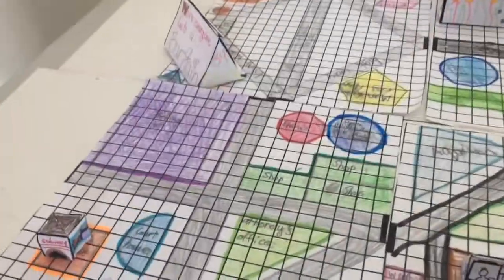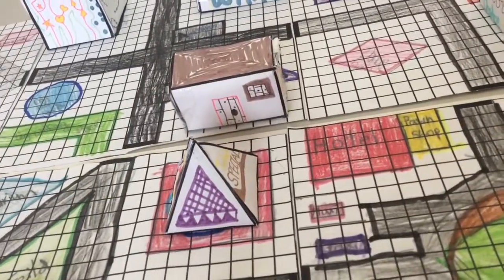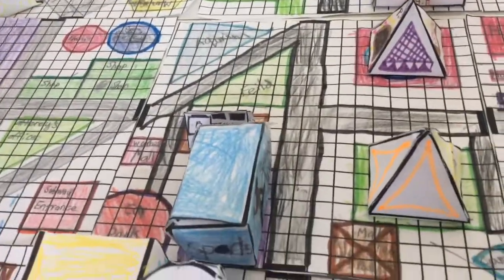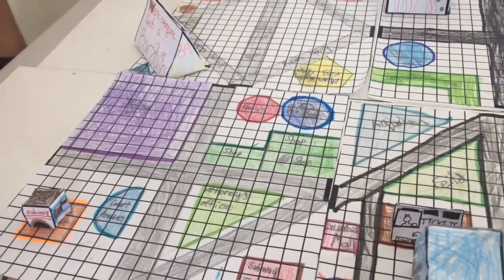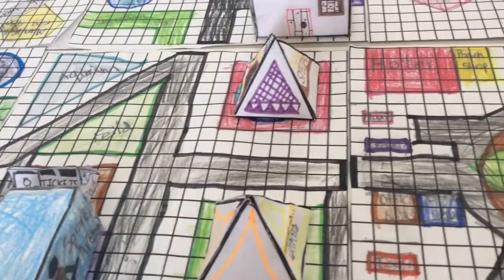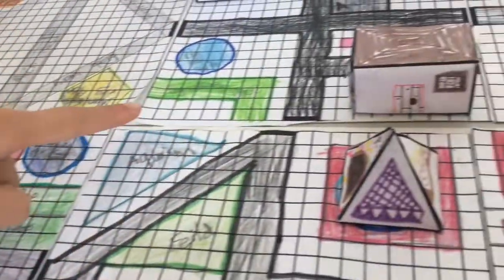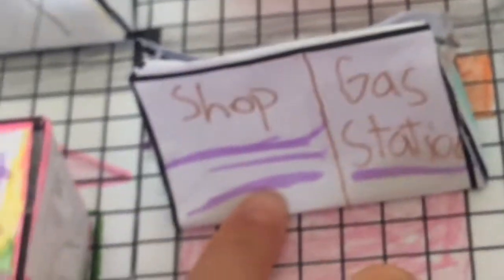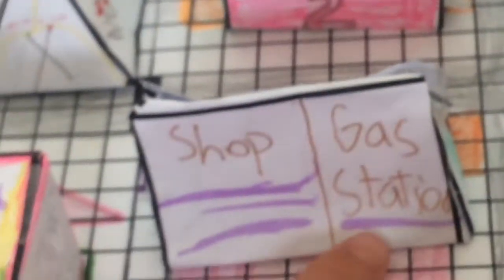Geometrocity by Cassie, Percy and Jacqueline. Mellons Bay School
The girls discuss different parts of there city. Year 3 students discover 3D shapes while also learning about planning their own city. Students share their reasoning as to why they have designed their city the way they have.